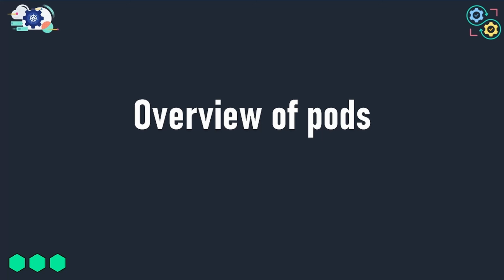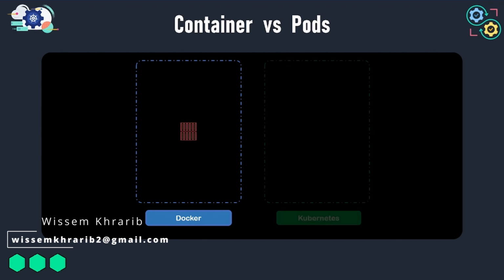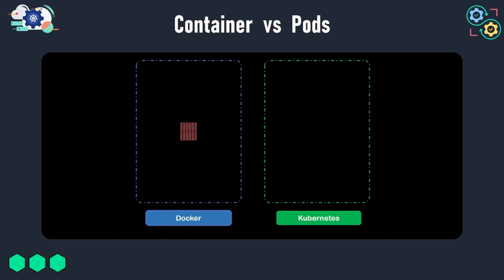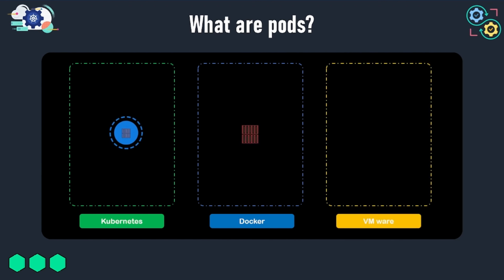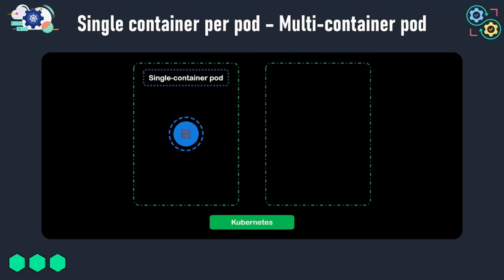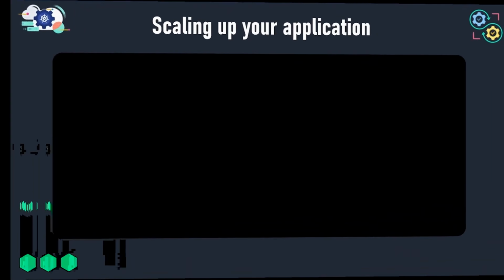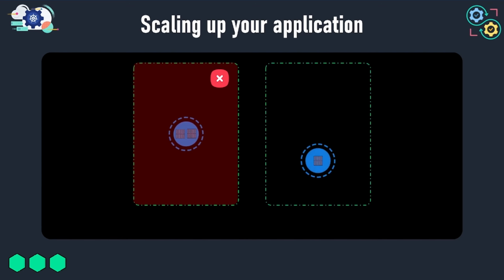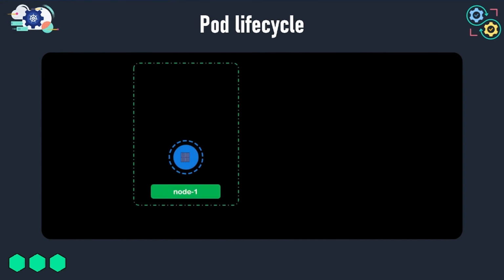Kubernetes Tutorial For Beginners | What is a pod in Kubernetes | Kubernetes pods explained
In this video, we focus on Kubernetes Pods, the smallest and most fundamental unit in the Kubernetes ecosystem. You’ll learn exactly what a pod is, how it differs from a container, and why Kubernetes uses pods as the basic building block for running applications. We also break down how scaling works in Kubernetes and why you scale pods, not individual containers.

✅What Kubernetes Pods are and why they exist
✅The relationship between pods and containers
✅Why a pod can contain one or multiple containers
✅How scaling works in Kubernetes and why we scale pods
✅Understanding application scaling vs container scaling
✅Best practices for designing pod structures

🌟 00:00 Differences between pods and containers
🌟 01:02 what are pods?
🌟 01:22 Single container per pod  VS multi-container pod
🌟 01:58 How to scale up or down when working with Kubernetes?
🌟 02:44 Pod lifecycle